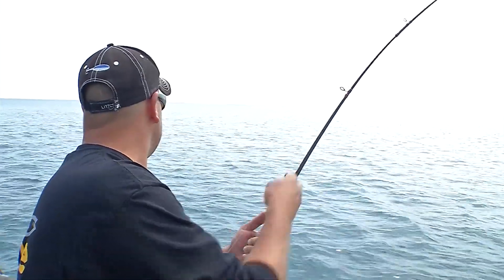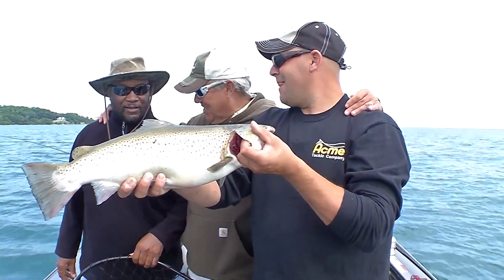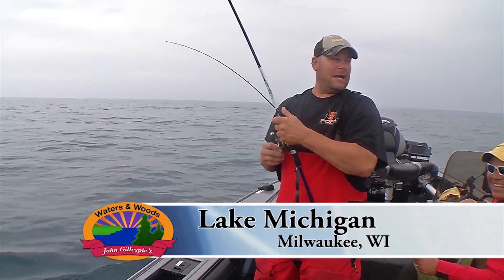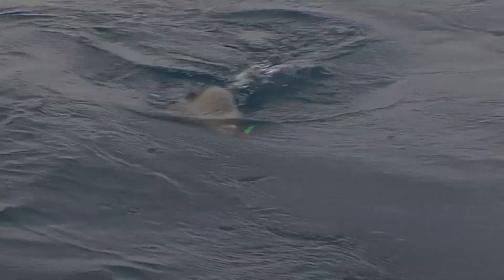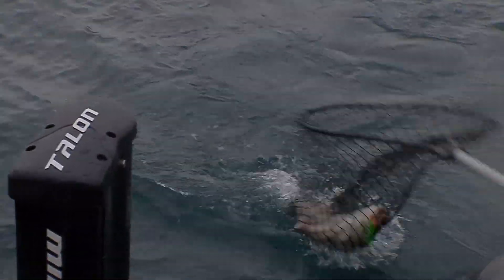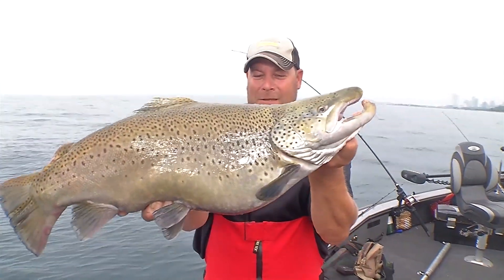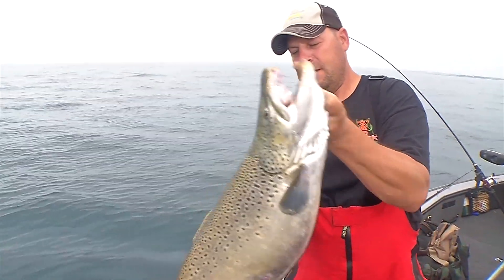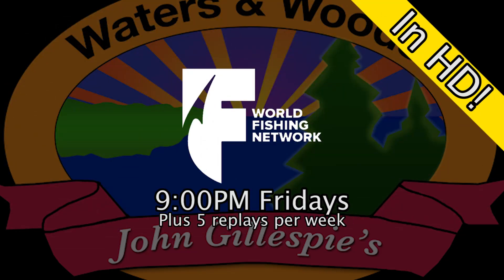32 Milwaukee Summer Brown Trout -Preview-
Episode 32
Milwaukee Summer Brown Trout
Show Date: August 9th & 10th, 2014
Location: Lake Michigan, Milwaukee, WI

August, September, & October are 3 of the best months to get out onto Lake Michigan to do some fishing. We are out with Charter Captain Brian Settle, and special guest Eddie Butts - a Milwaukee musician that has been preforming throughout the midwest since 1974.  We are planning on staring out trolling, and marking spots where fish are caught to come back and try some casting & jigging.  We are targeting Chinook Salmon and Brown Trout.